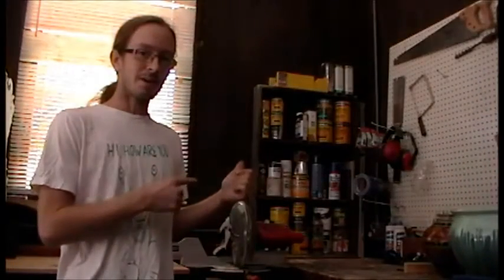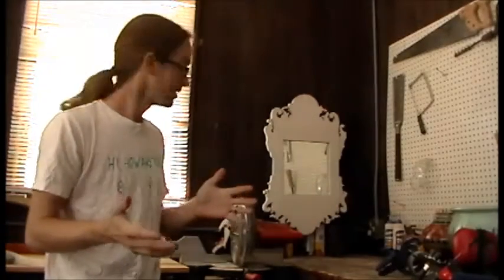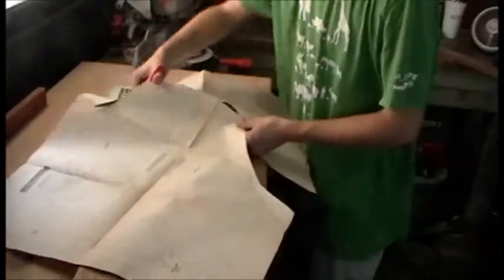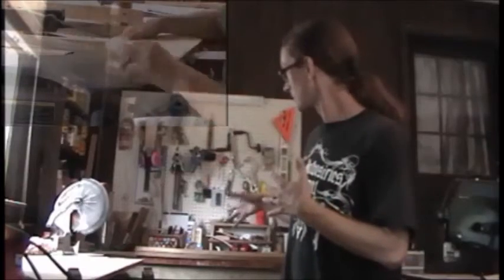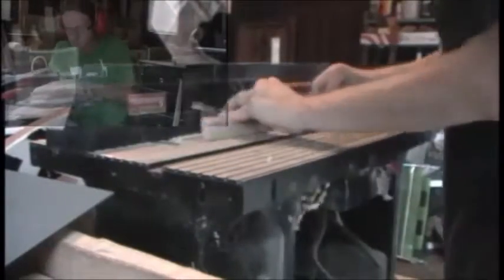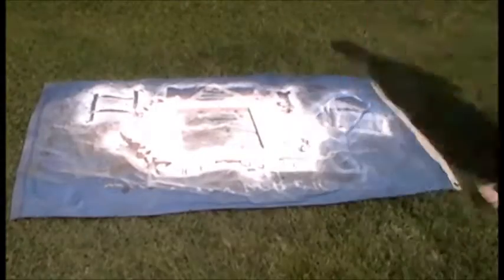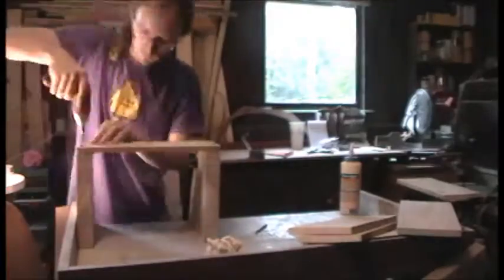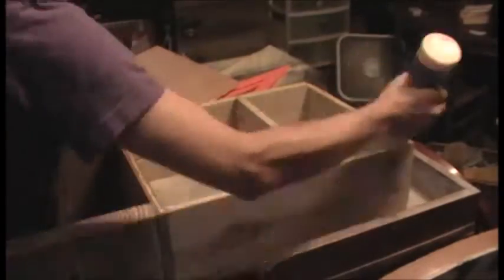Chippendale Style Mirror Shelf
This is a shelf I built to hold wood stains in my shop. I've wanted to make one of these for some time now, ever since seeing a Norm Abram book that included him building his version of the Chippendale mirror frame. I found a template to use, then made certain modifications to the template to make it my own.